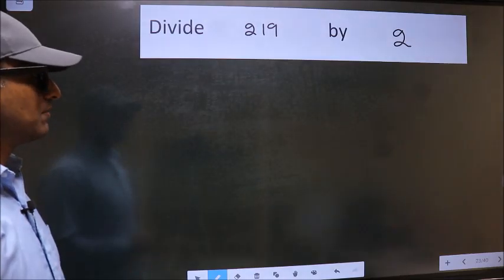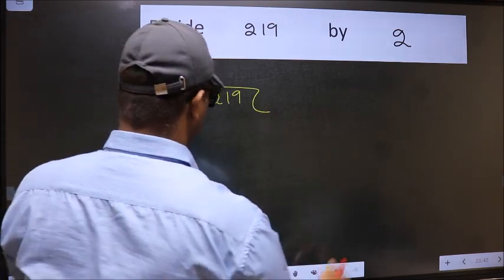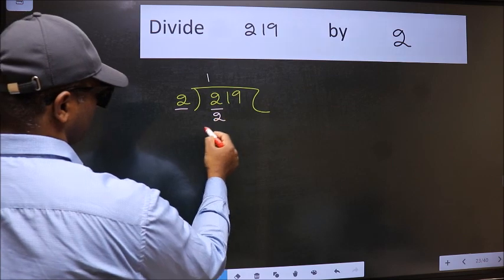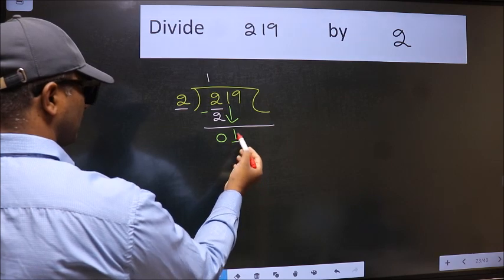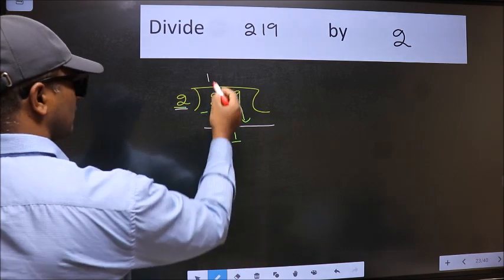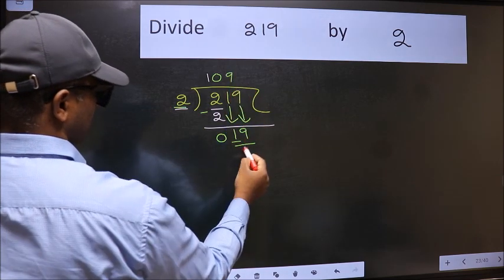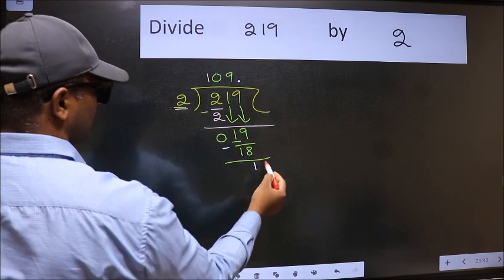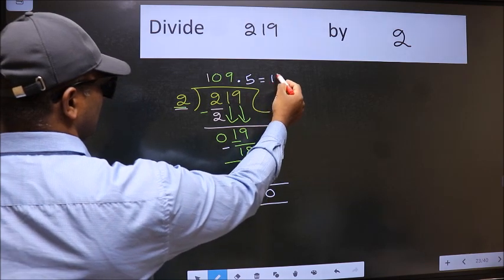Divide 219 by 2 many get this quotient wrong